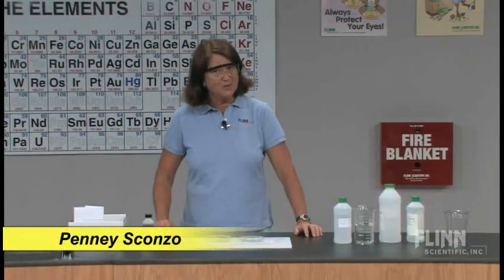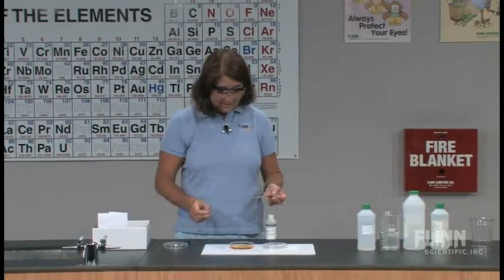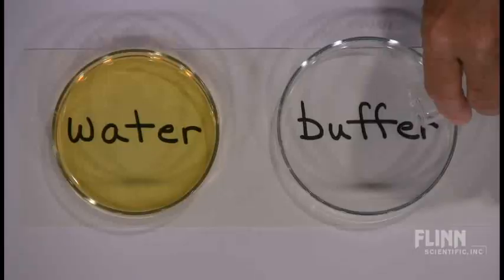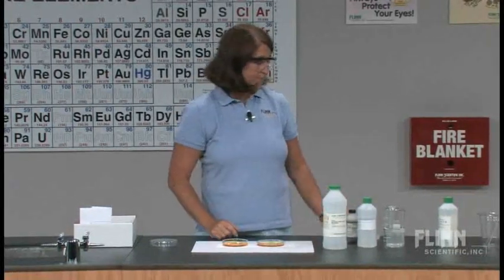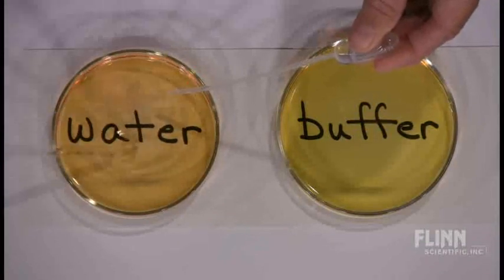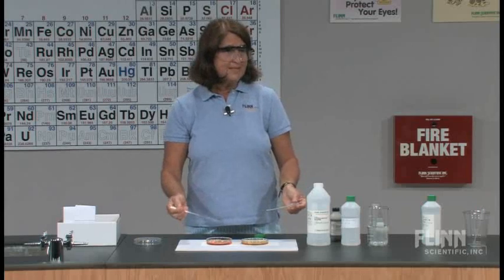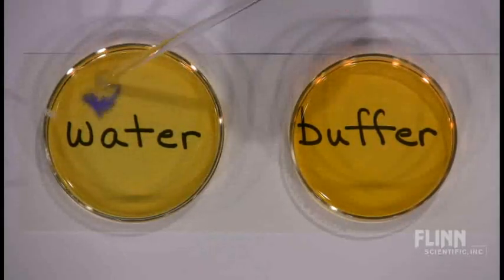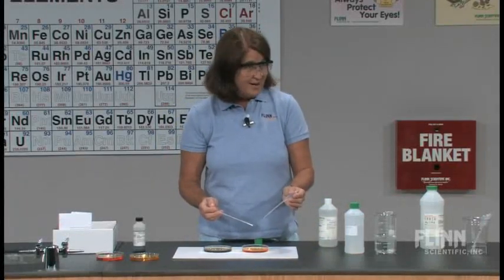Bet on Buffers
At the very least, don't ever bet against them, not when it comes to pH! Discover why buffers have a remarkable capacity to resist changes in pH.